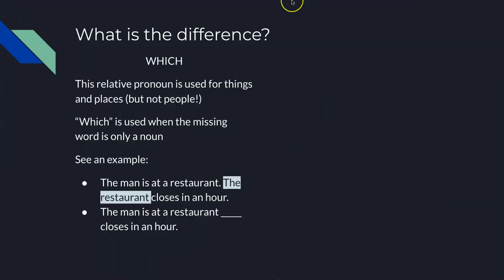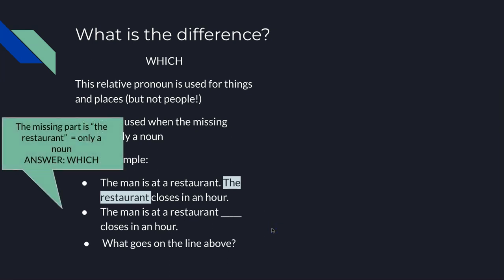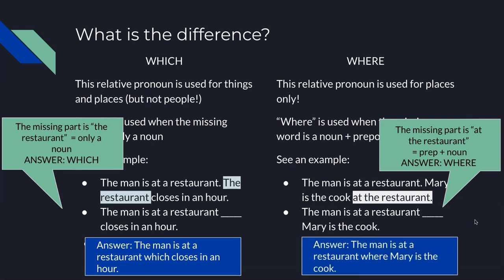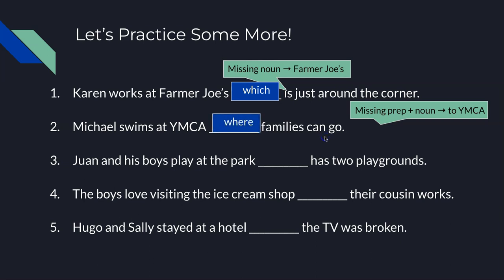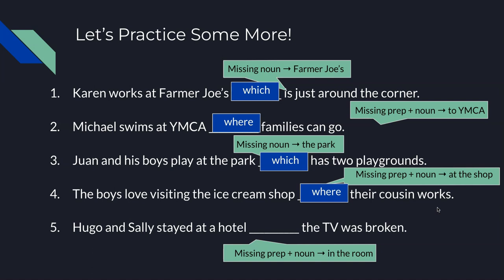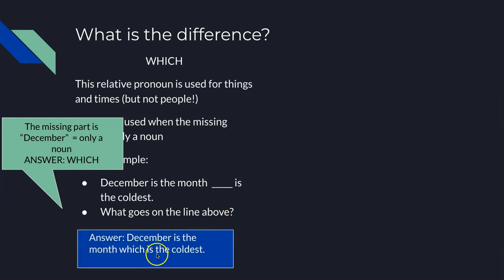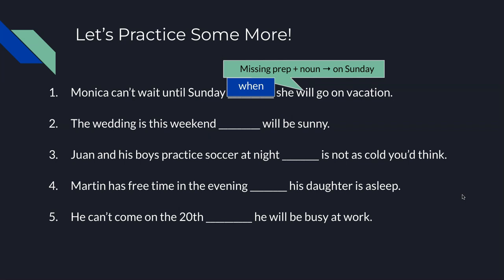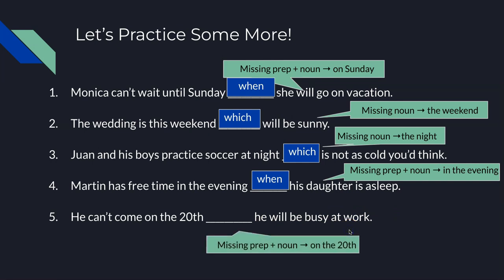Distinguishing Between Relative Pronouns "Which & Where" & "Which vs When"